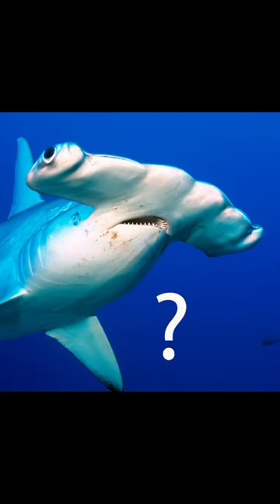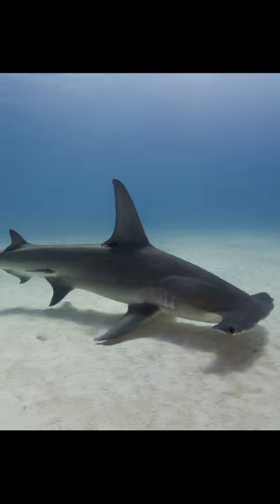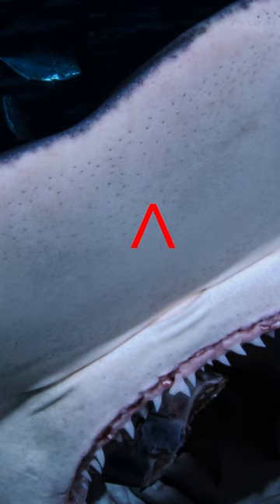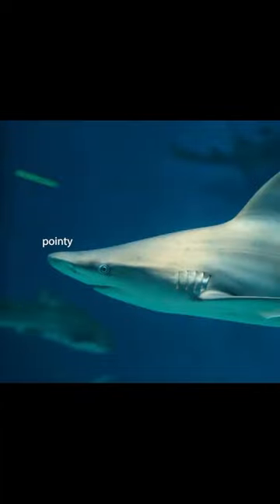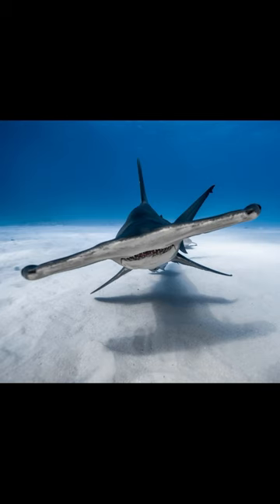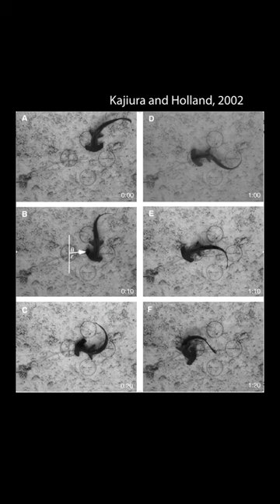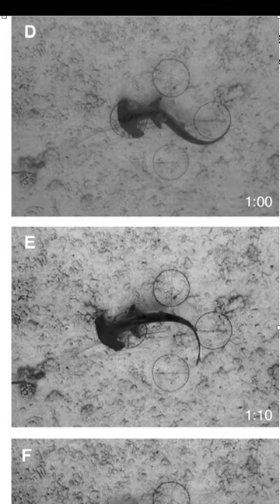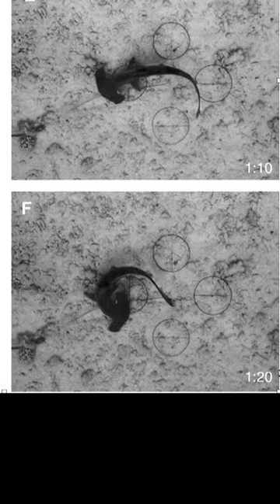Why Are Hammerhead Sharks Shaped Like That?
Hammerheads have functional faces used to help them gather electrical signals to catch prey! Sharks Unknown host Jasmin Graham explains more.